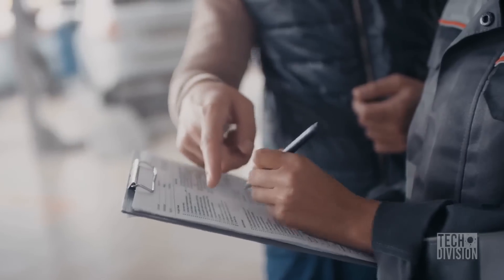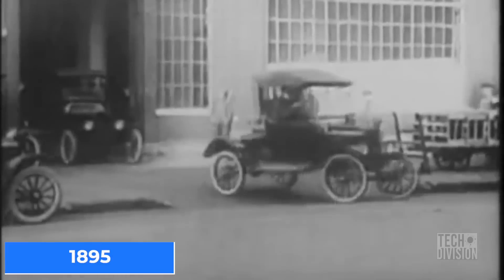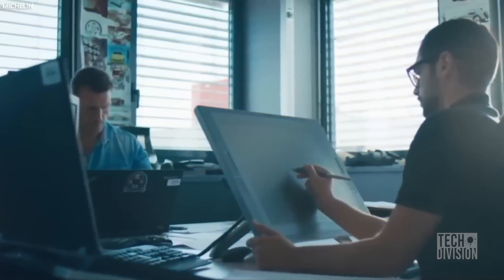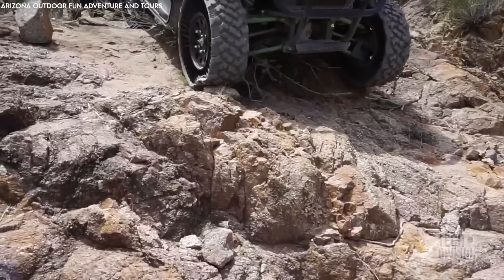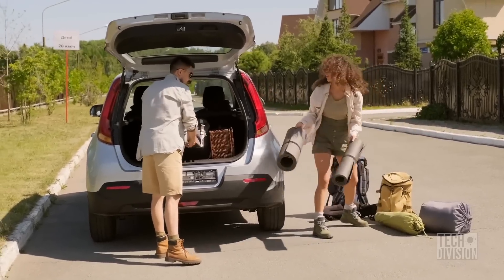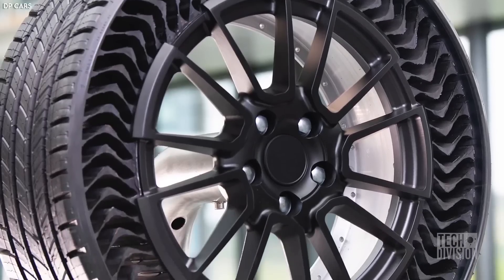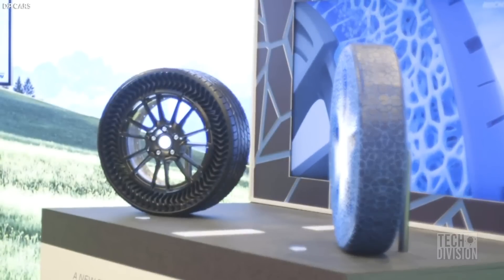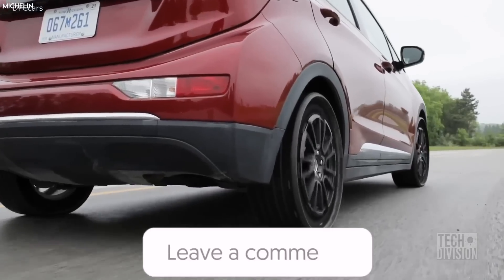Goodbye Flat Tires - Airless Wheels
If you own a car, you’ll know how much effort it requires to keep track of all the maintenance your vehicle requires. It needs regular servicing, gas, and oil changes to keep it in tip-top condition. However, if there is one thing that most vehicle owners fail to pay attention to, it’s the tires. The tire is an incredible invention that revolutionized the motor industry and made it possible for the heavy-duty vehicles you see today. That being said, tires might be getting one of the biggest upgrades they’ve ever seen: airless tires.

The pneumatic tire has been around for more than a century
While it was John Boyd of Dunlop who invented the pneumatic tire in 1887 for his son’s bicycle, it was Andre Michelin who perfected the design. Michelin invented the first pneumatic tire that was fitted on the automobile in 1895.

Why air matters to a pneumatic tire
Air is really important for the tires we have used until this point. While that may seem pretty obvious, air can make a world of difference to the lifespan of a tire. Without air, a tire would go through severe wear and tear and, if not fixed, ultimately blow out.

Michelin’s new airless tire prototype
Now in a bid to revolutionize the industry, Michelin and General Motors have come out with a new airless wheel for automobiles called the UPTIS prototype, which stands for “Unique Puncture-Proof Tire System.” The airless tire was unveiled at the Movin’On Summit in 2019 with production proposed for 2024.

❤️ 𝐓𝐡𝐚𝐧𝐤 𝐲𝐨𝐮 𝐟𝐨𝐫 𝐭𝐚𝐤𝐢𝐧𝐠 𝐲𝐨𝐮𝐫 𝐭𝐢𝐦𝐞 𝐭𝐨 𝐰𝐚𝐭𝐜𝐡 𝐭𝐡𝐢𝐬 𝐯𝐢𝐝𝐞𝐨!